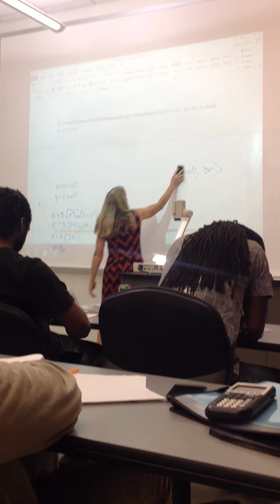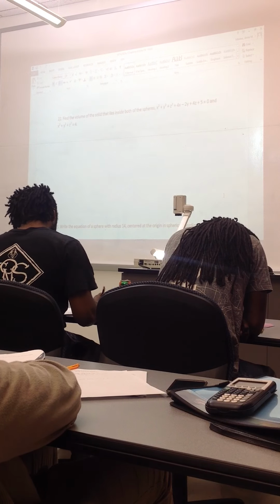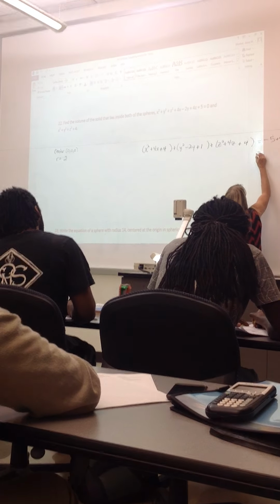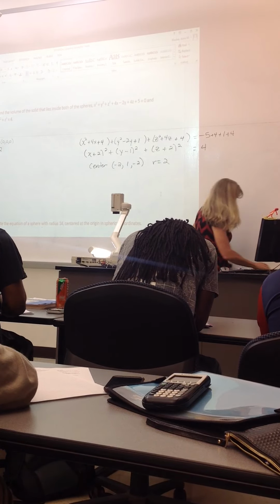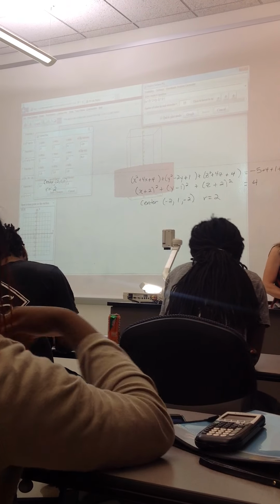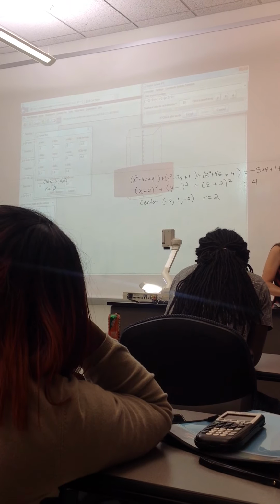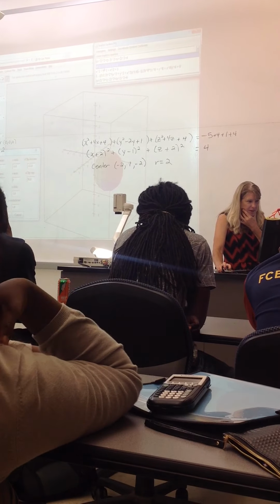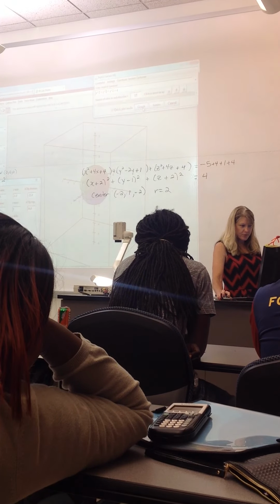Sept 1st 2016 008 1st packet prob #22